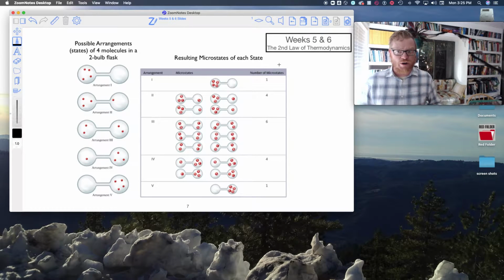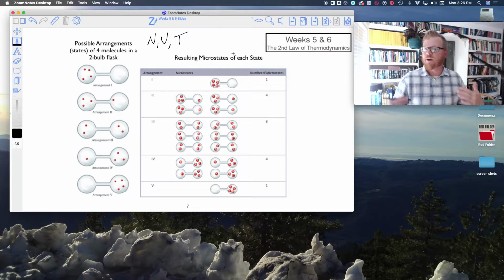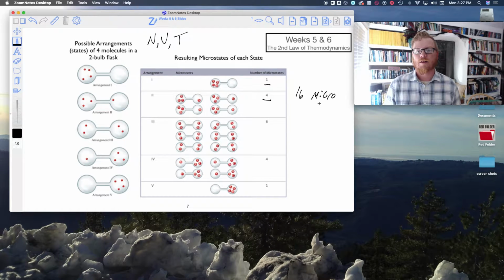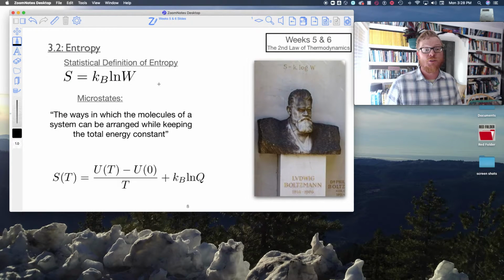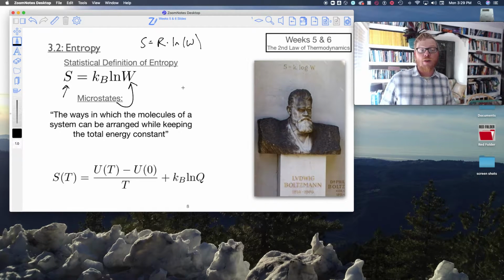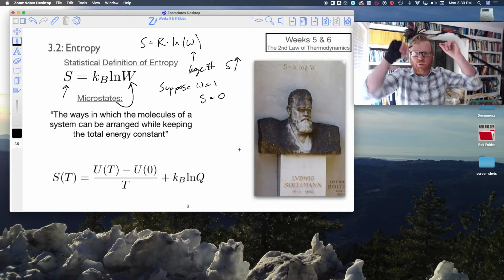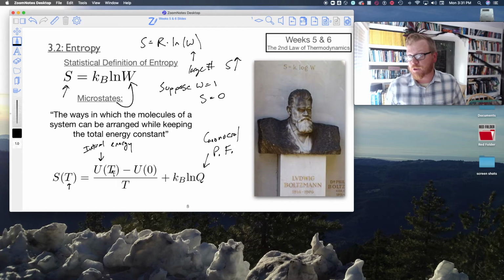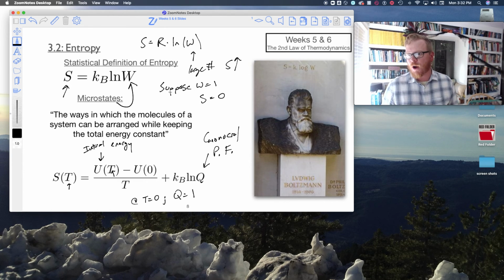CHEM 361 F21 Lecture 3.4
Learning Goal 3.4:  Know the statistical definition of entropy